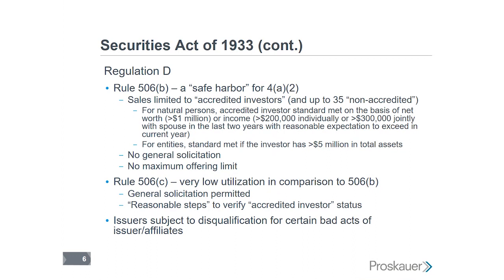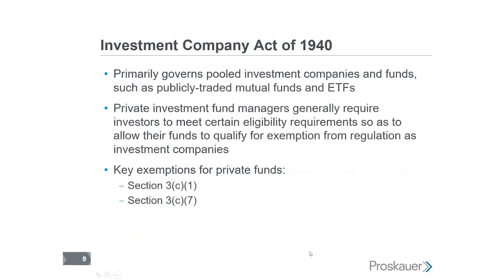Regulation of Private Equity Funds in the US – what European Fund Managers should know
Howard J. Beber and Ryan M. Carpenter (both Proskauer, New York) and Dr. Sebastian Käpplinger (P+P Pöllath + Partners) are talking about corrent regulation of private equity funds in the US and state what European fund managers should know.

MUPEThelps not only with up-to-date content.
This year we are supporting two great projects, which are not only but also especially in these times extraordinary. Find out more in our eMUPET keynotes.